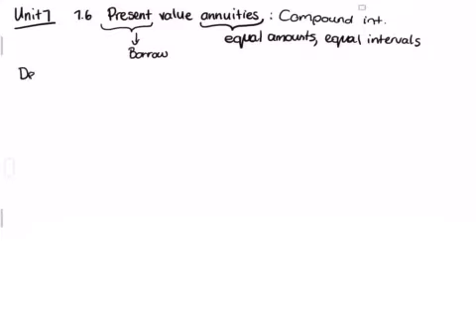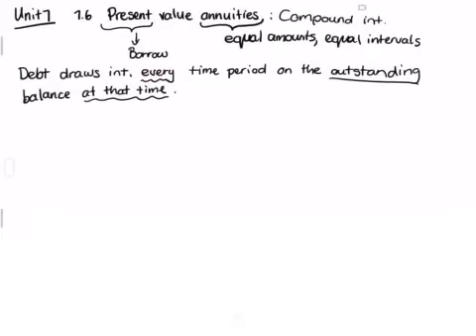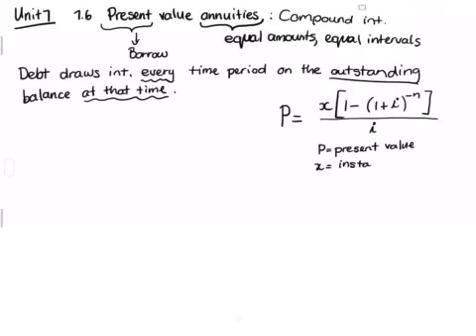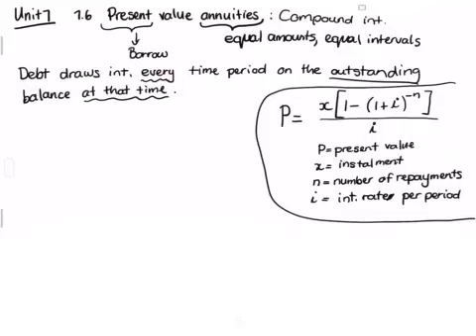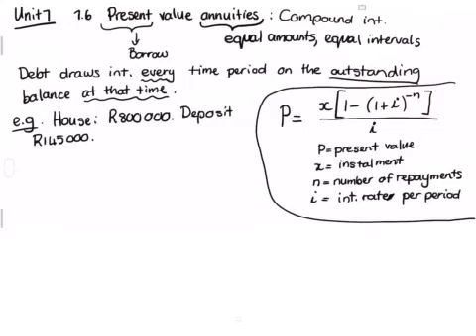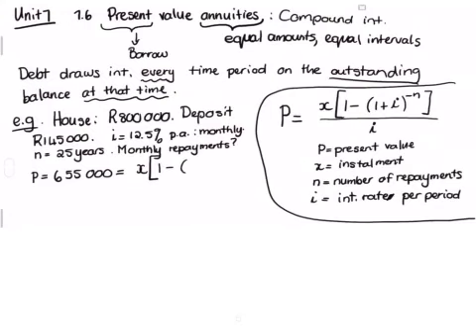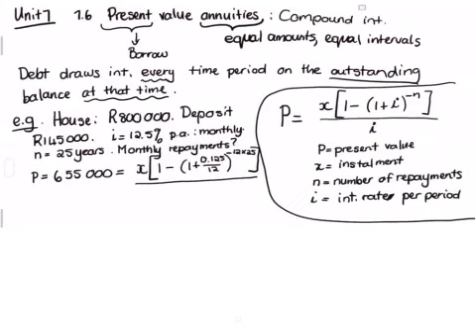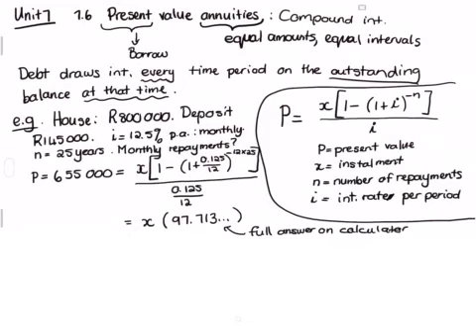UNIT7 7.6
7.6